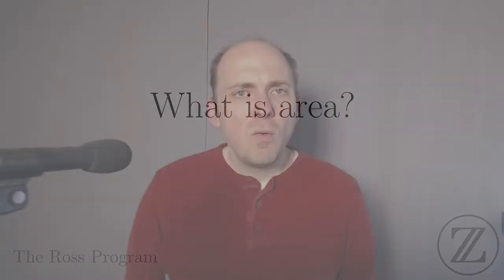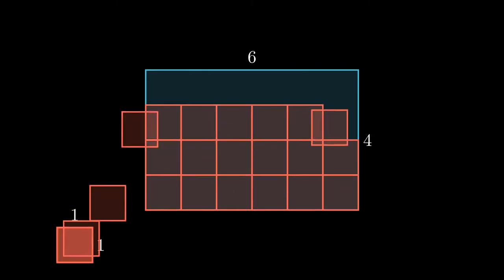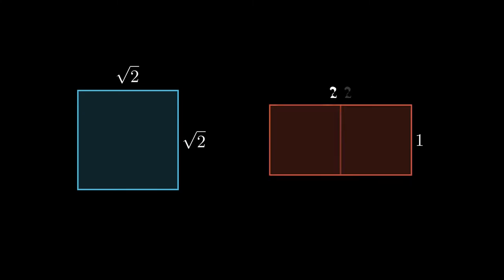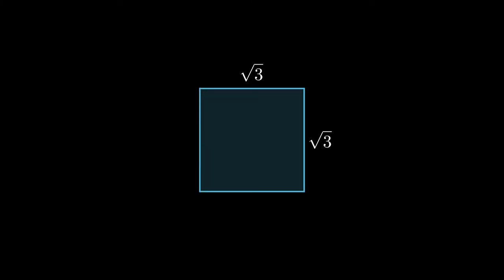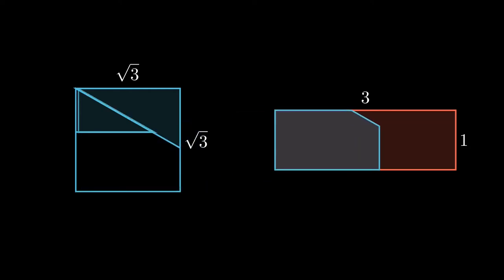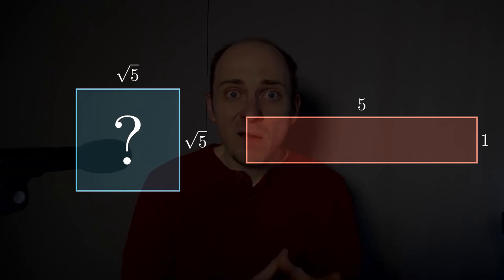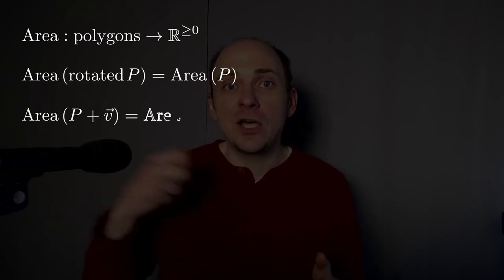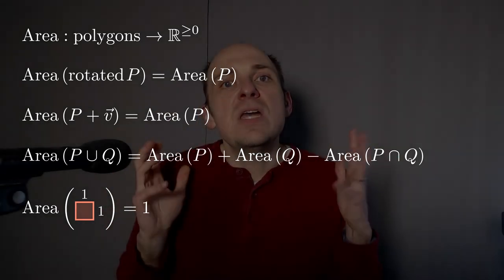What is area? - The Ross Program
What is area?  This video includes some examples of dissecting polygons into other polygons with the same area, and ends with a suggestion that we need some axioms for area.